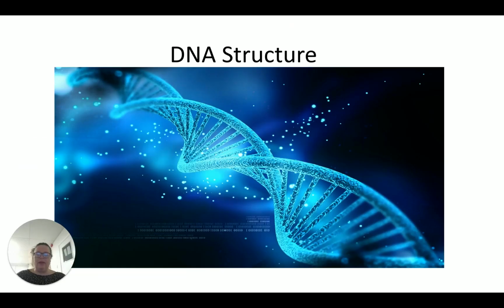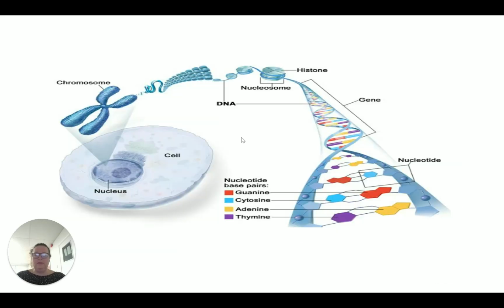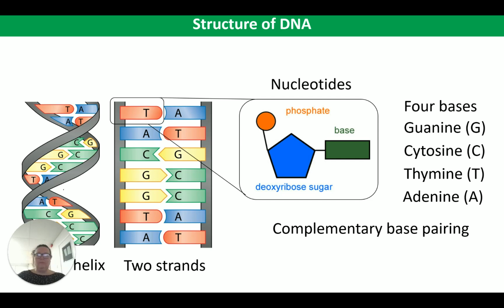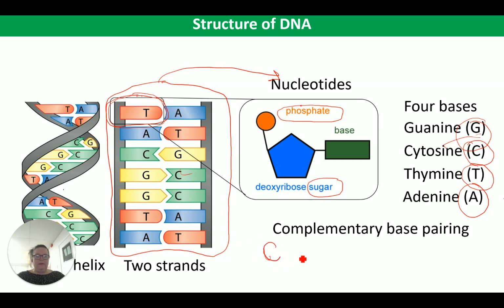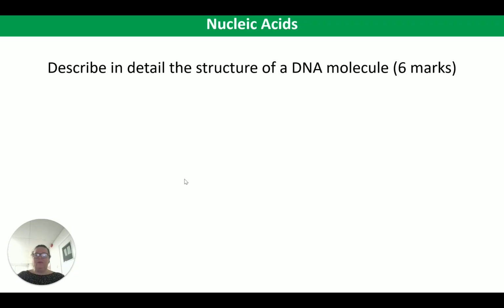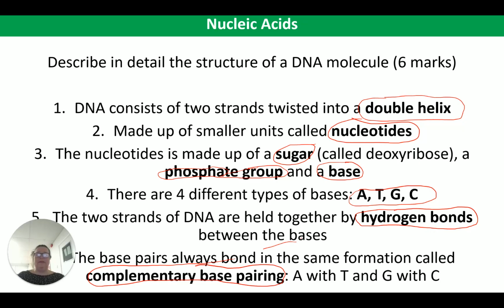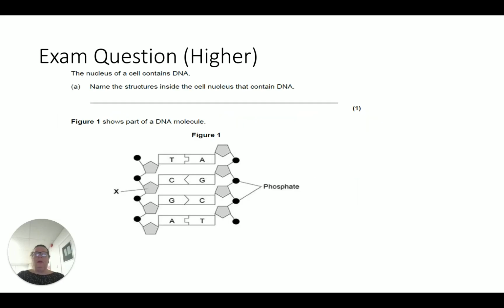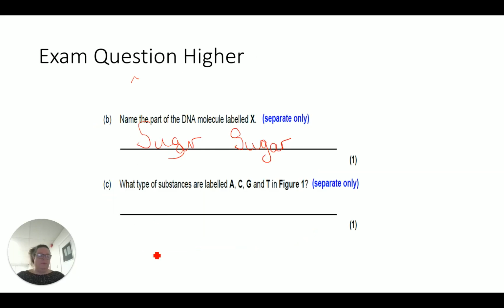Understanding DNA Structure